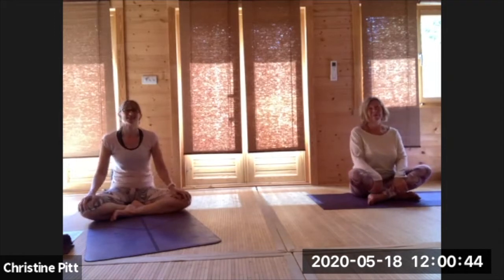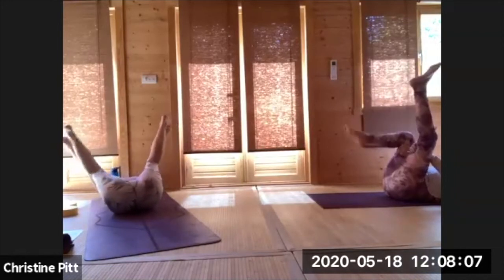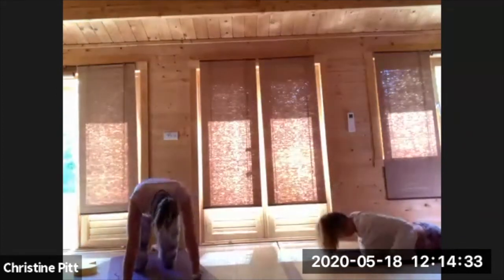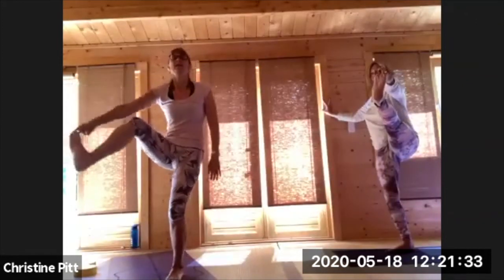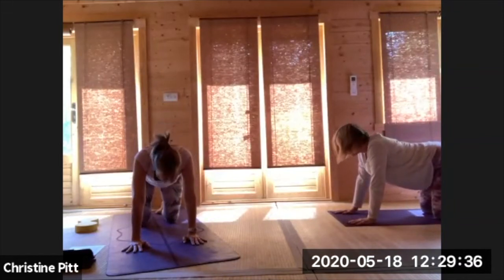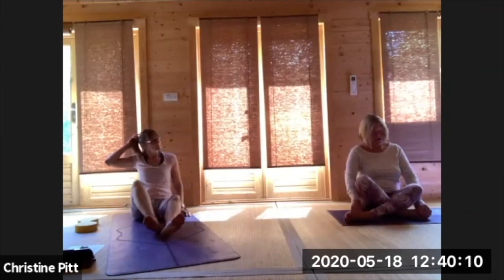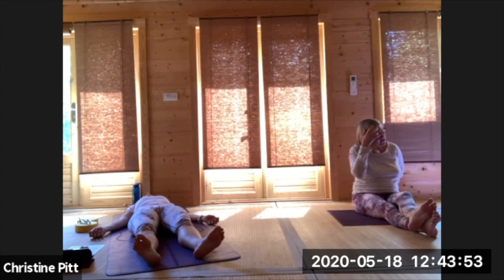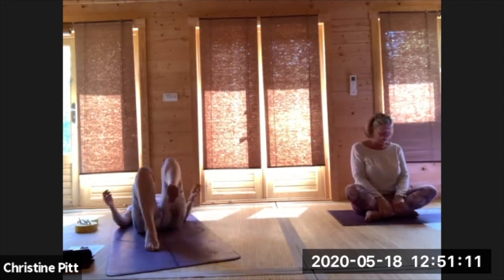2020 05 18 Mindful Monday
MINDFUL MONDAYS with Nicky & Christine
Core and side body.